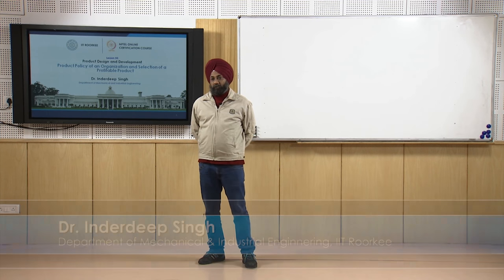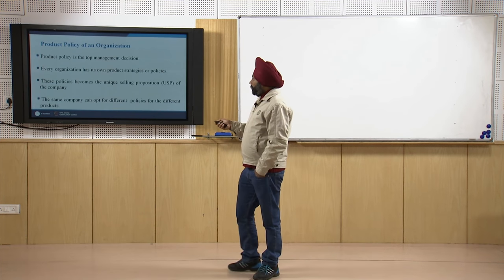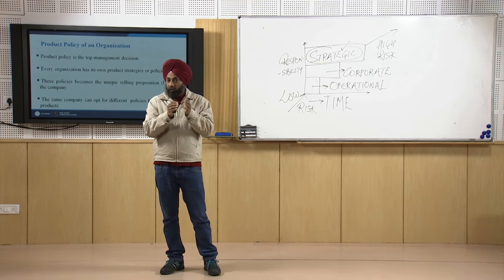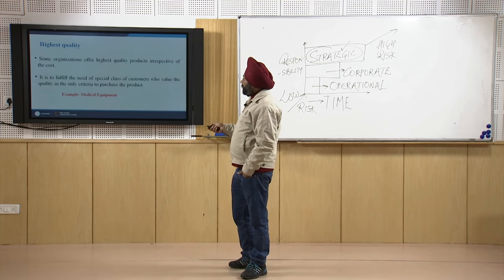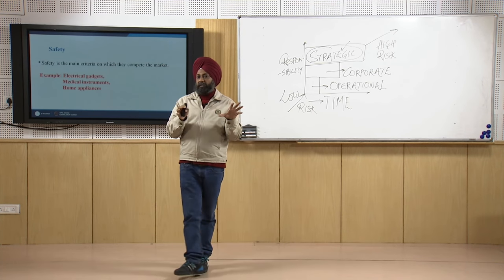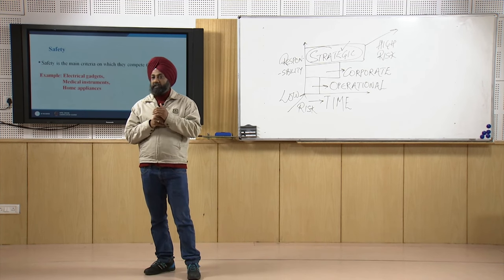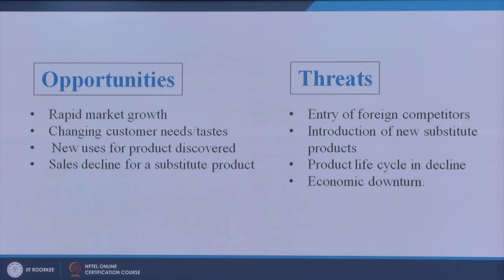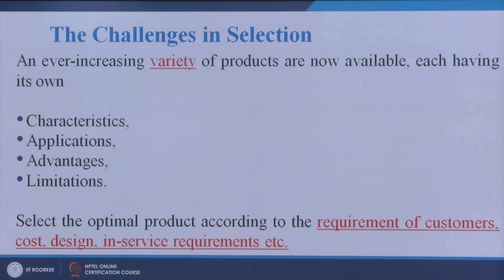Lec 03 Product Policy of An Organization and Selection of Profitable Products